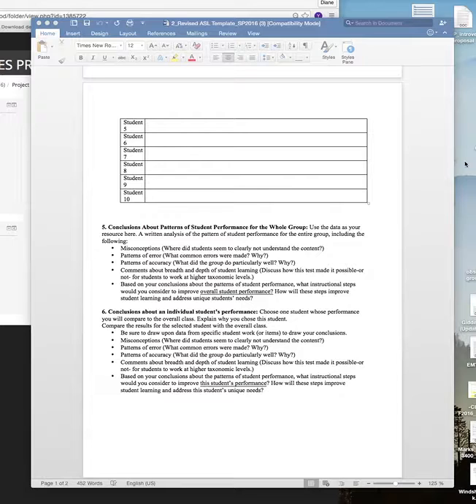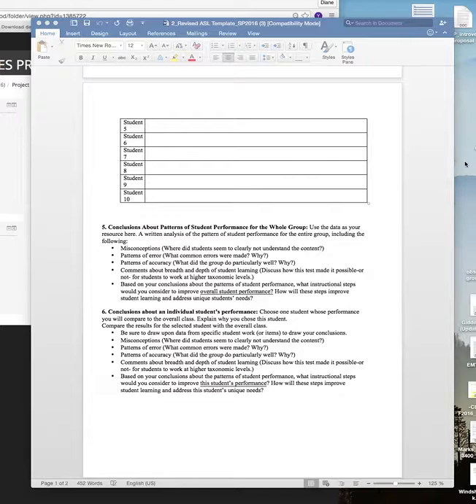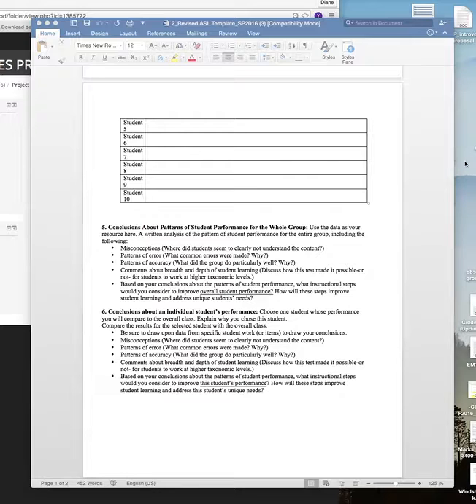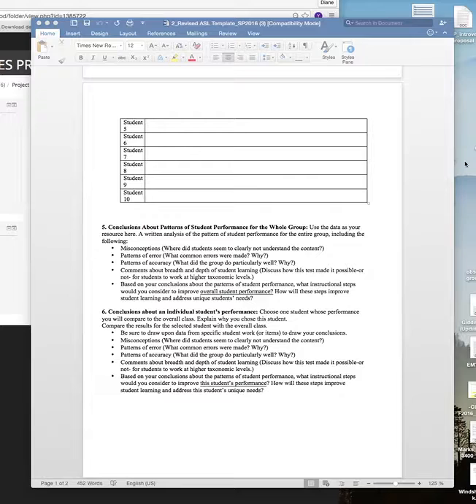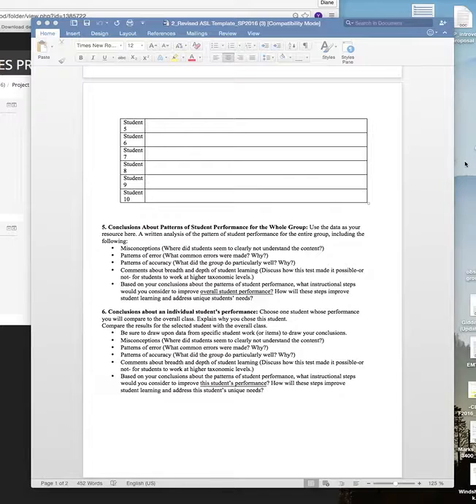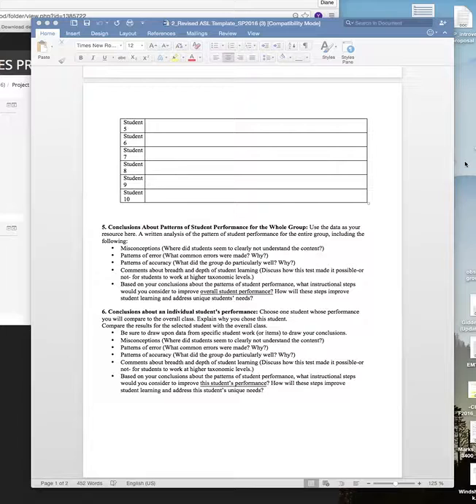ASL_2016 Parts 5&6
CI3400